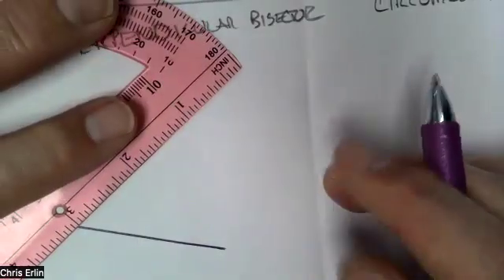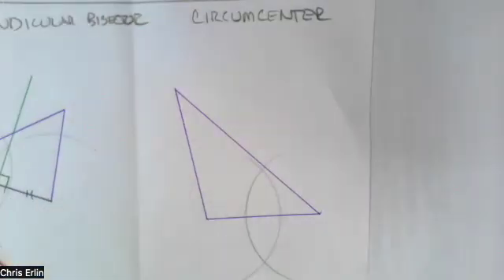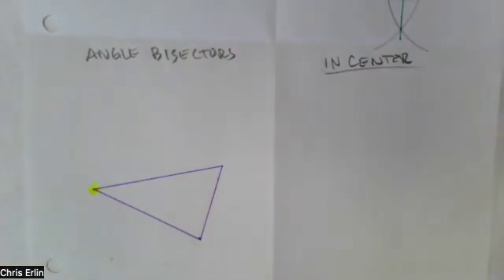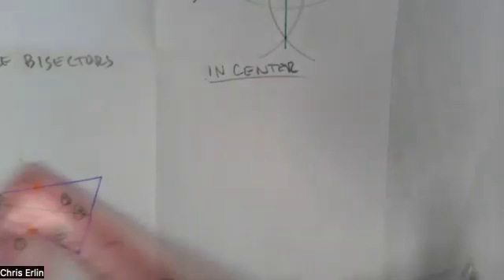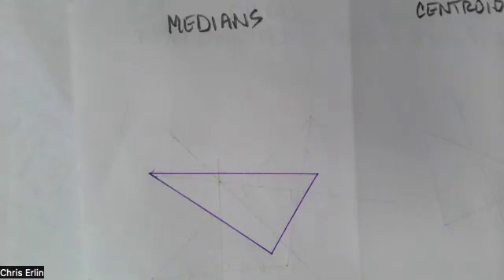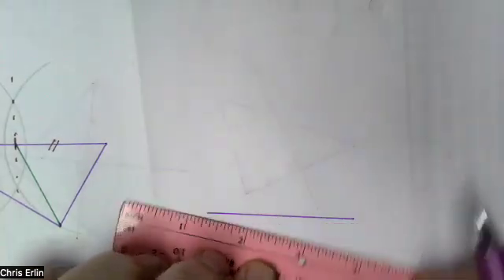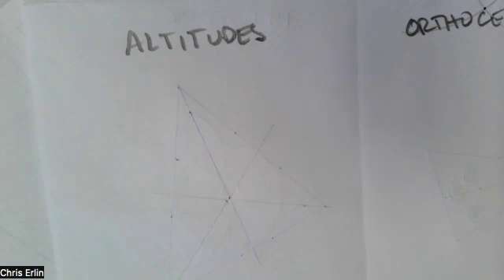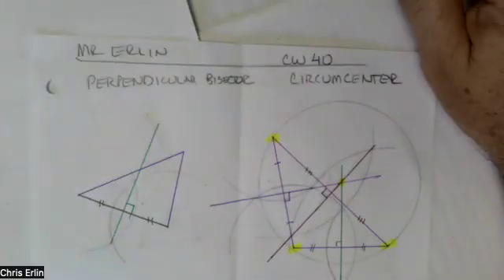Constructing Triangle Centers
Circumcenter, Incenter, Centroid, Orthocenter, Perpendicular Bisector, Angle Bisector, Altitude, Median using compass and straight edge construction geometry